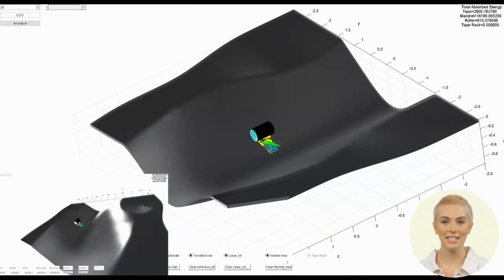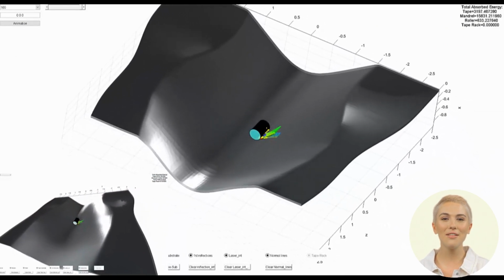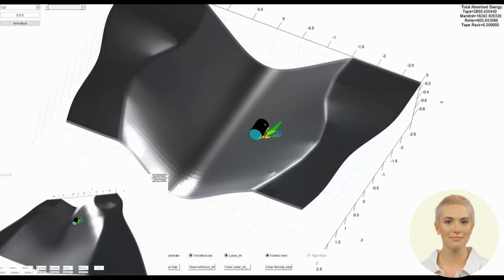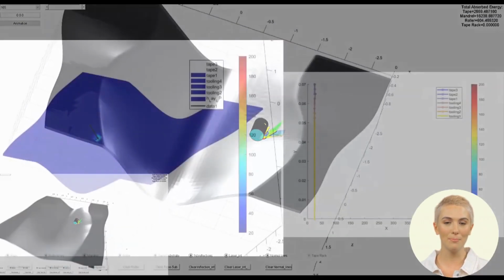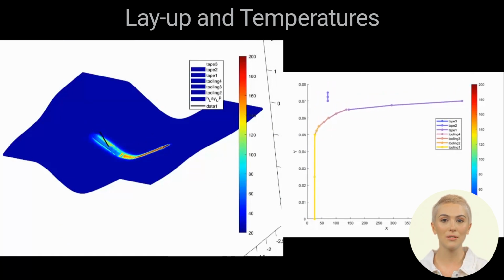Case study curve1 -from Coriolis composite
manufacturing complex geometries have some challenges, especially its process design. Moving on different curvatures, changing speed, and laser power affect the local bonding performance.

 In this example, a tooling geometry like the actual setup was employed. This is optical-thermal modeling with OTOM AFP.

This helps to understand any local phenomena like temperature rise and thickness temperature gradient which cannot be observed by a thermal camera.